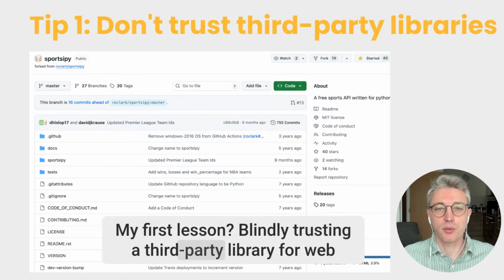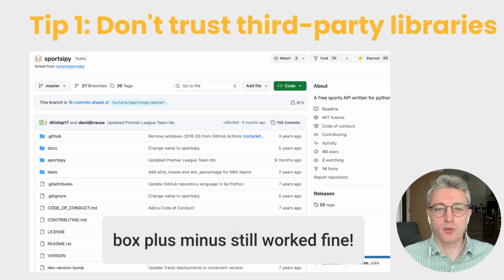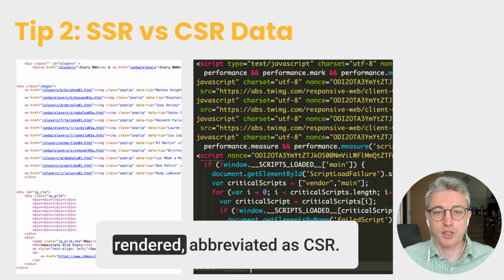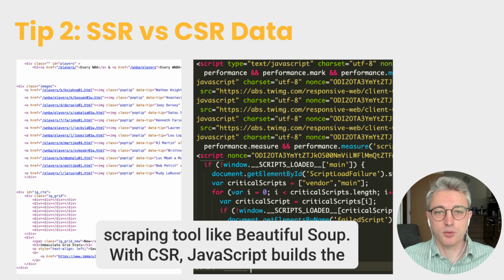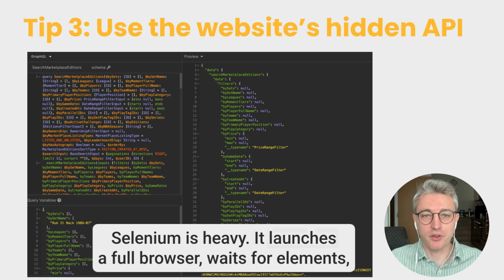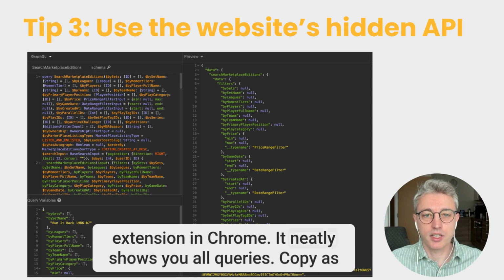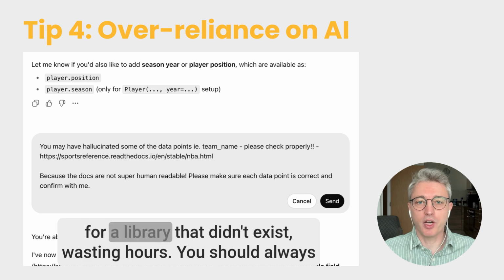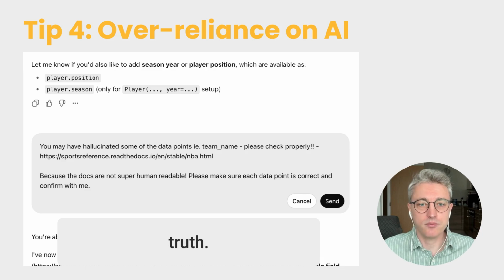4 Web Scraping Secrets (English)